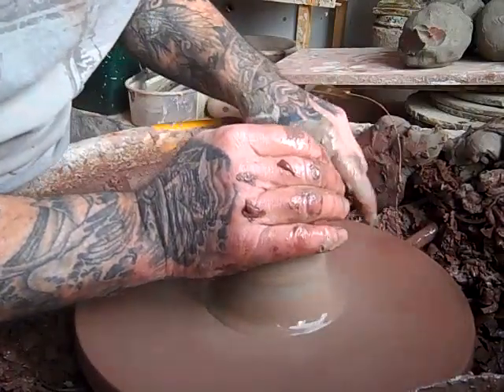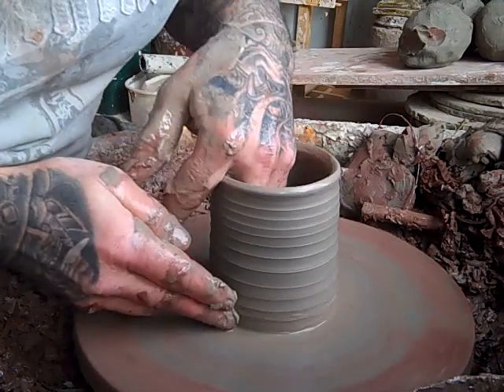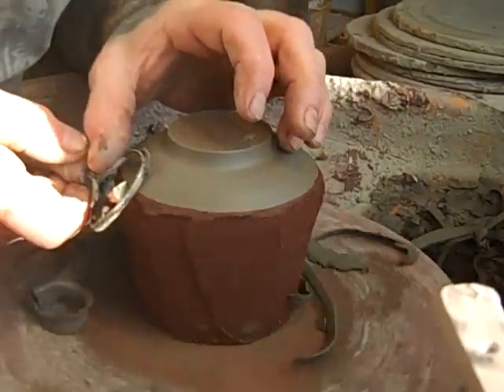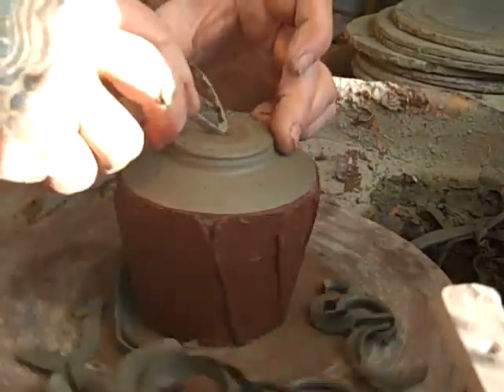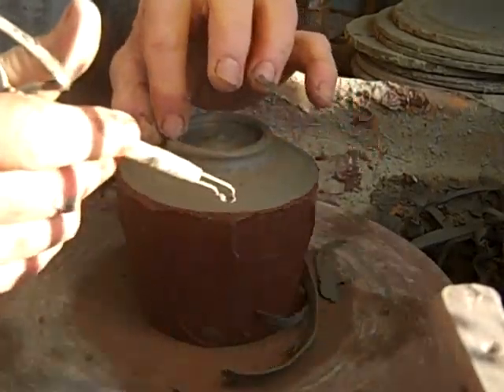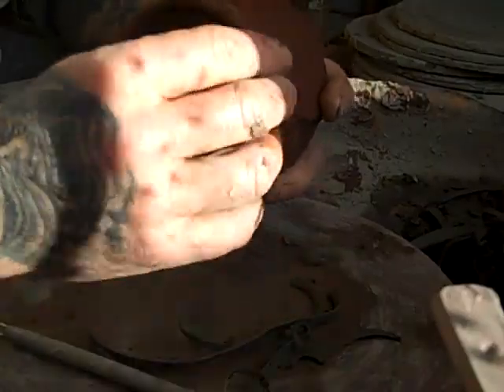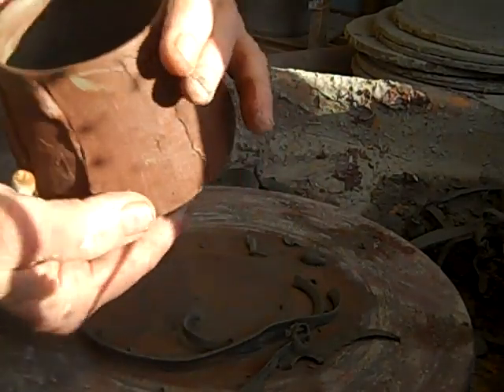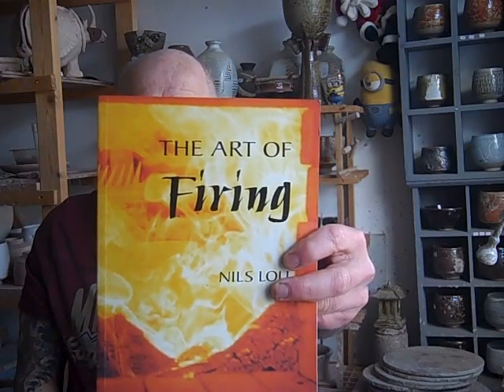corona lock down video diary day #37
Ma,